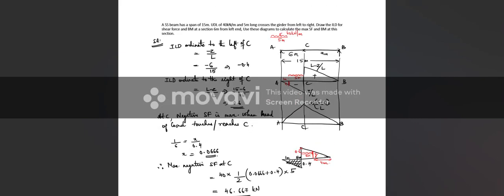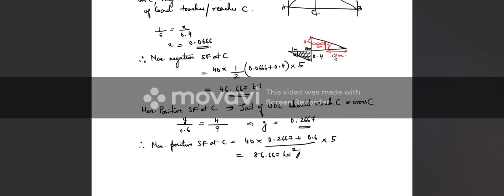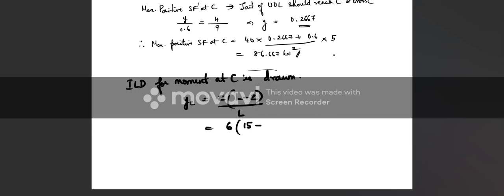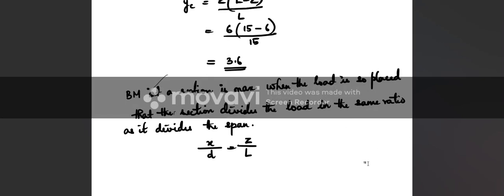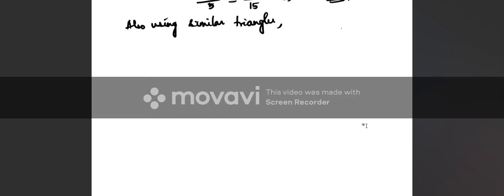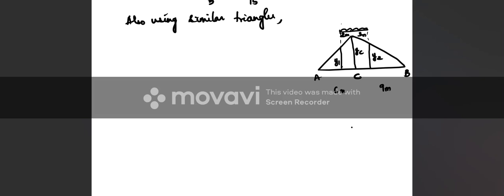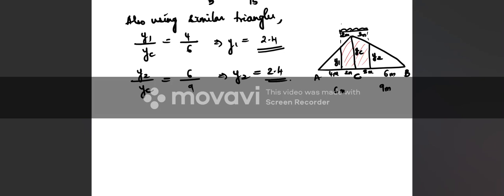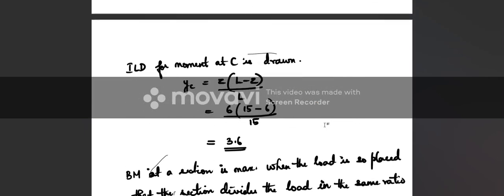UDL smaller than span problem contd